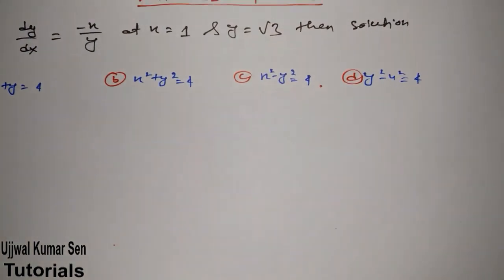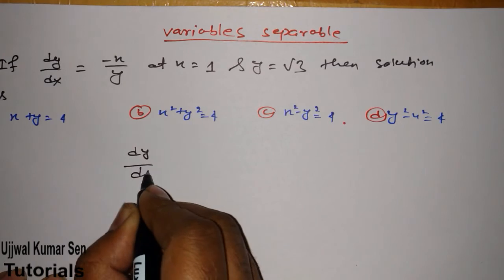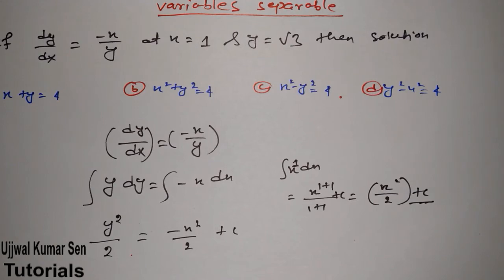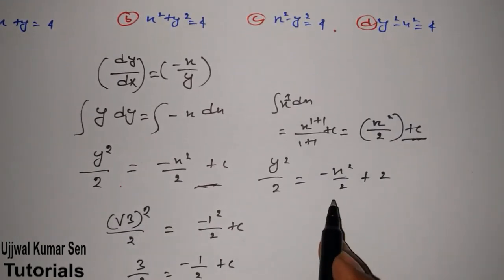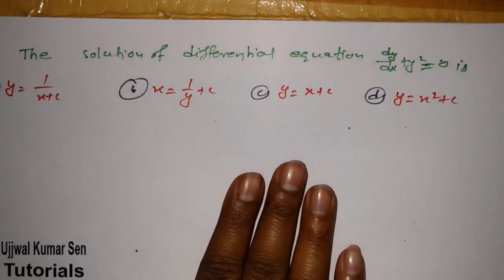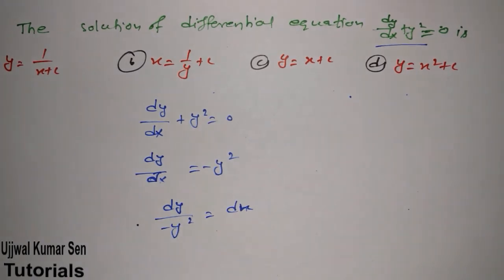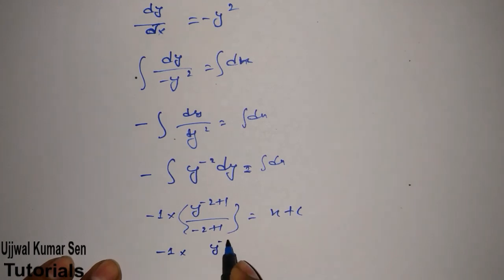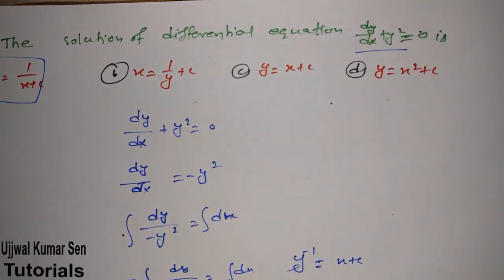Variables Separable Differential Equation with GATE Previous Year Question with Solution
Variables Separable Differential Equation with GATE Previous Year Question with Solution, in this video tutorial you will learn about variable separable differential quation, questdion solved asked in gateprevious year.